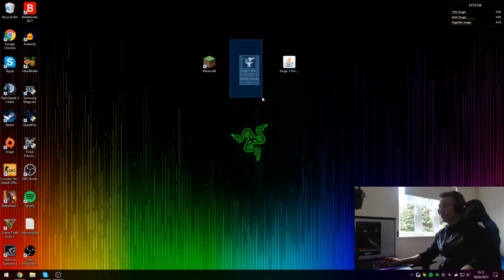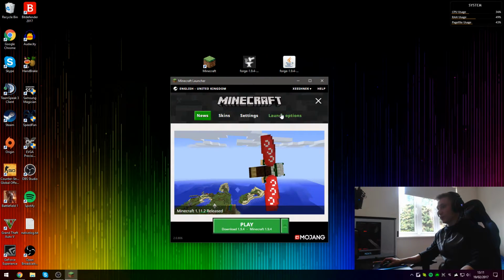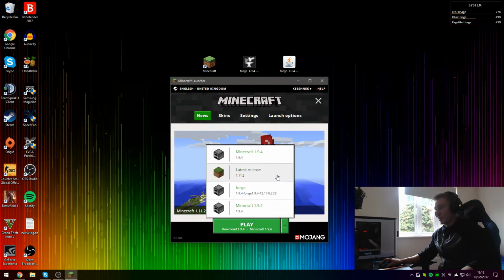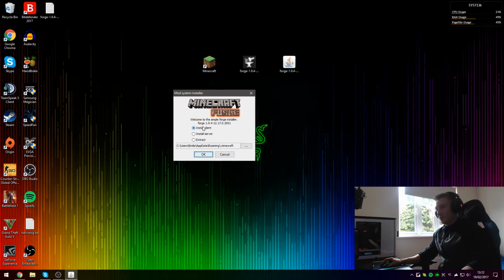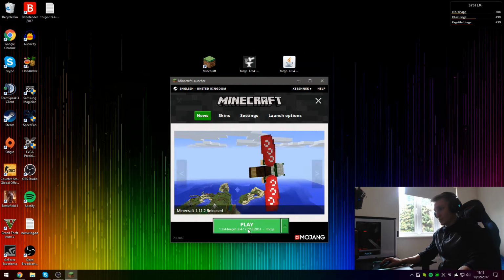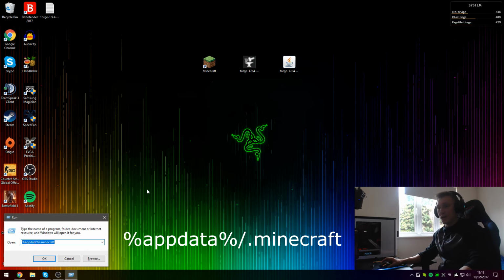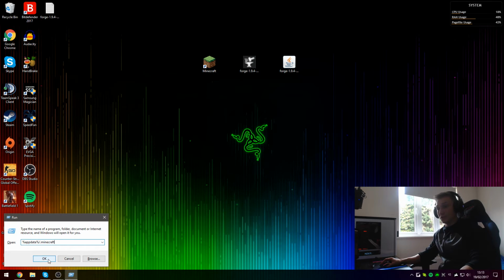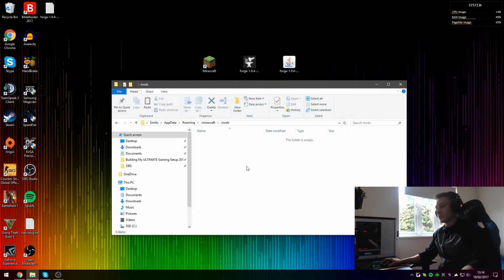Minecraft 1.9.4: How to install Minecraft Forge 1.9.4 | Minecraft Tutorial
This is episode 2 of "King's Tutorials". Today I will show you how to install Minecraft Forge 1.9.4 v2051 for Minecraft 1.9.4. I hope this helps you out. (This will work for Windows 7, 8, 8.1 and 10.)

Please watch the whole video and follow every step. Thank you!

● Minecraft Directory:
%appdata%/.minecraft

Minecraft 1.9.4: How to install Minecraft Forge 1.9.4 (v2051)